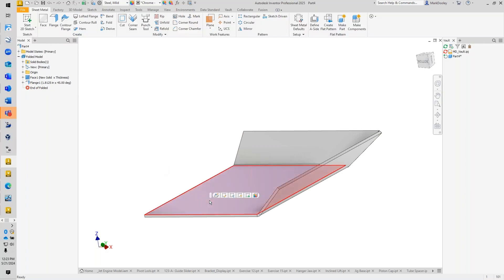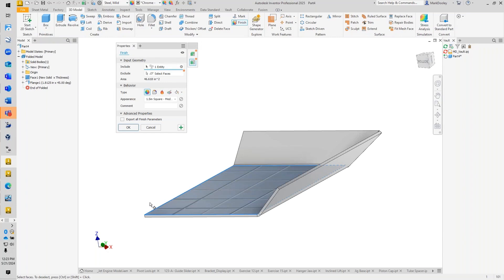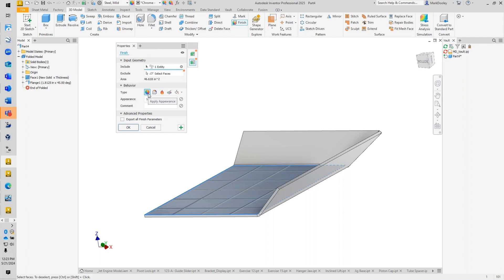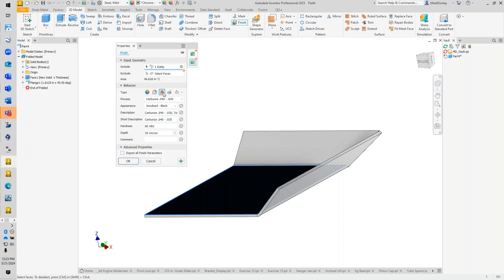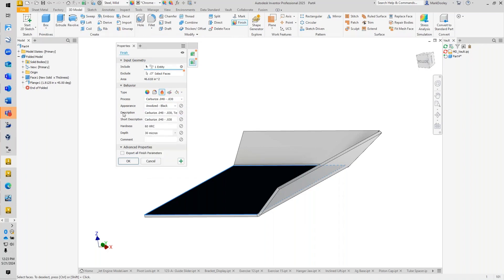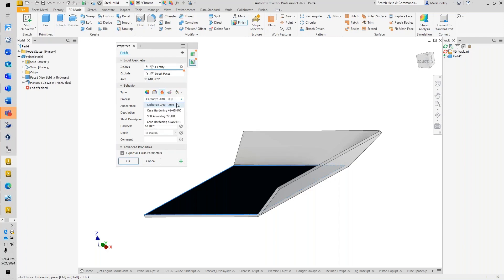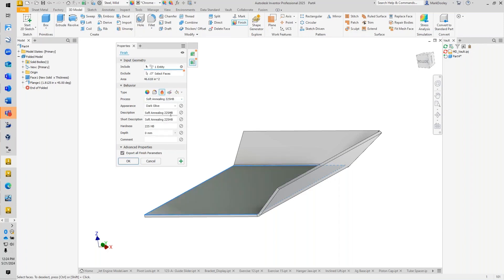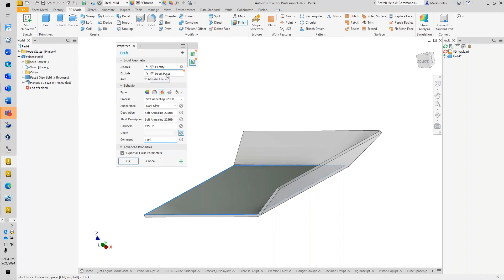Finish Command | Autodesk Inventor 2025 Tips & Tricks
Hear about the latest update in Autodesk Inventor 2025 focusing on the finish command. This new feature on the 3D model tab allows users to select faces and apply appearances, material coatings, and heat treatments. Customize the finish by setting processes, appearances, and descriptions. Easily manage unwanted elements with the disable parameter and export options.

This update is essential for industries like manufacturing, construction, AEC, and product design, enhancing workflow efficiency and precision. Learn how to leverage these powerful tools for your projects.